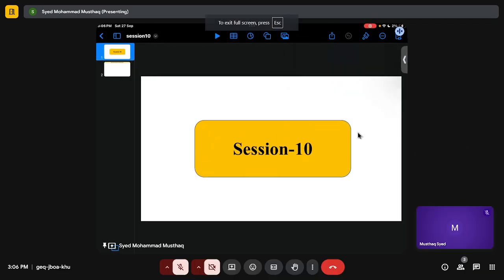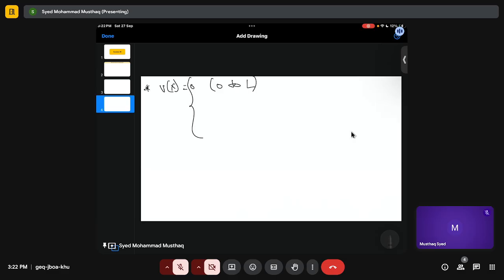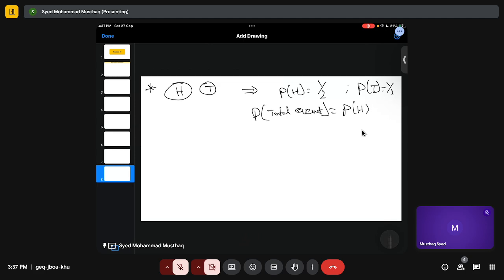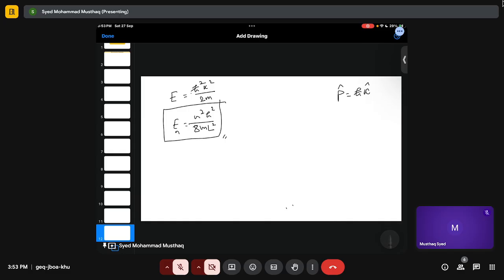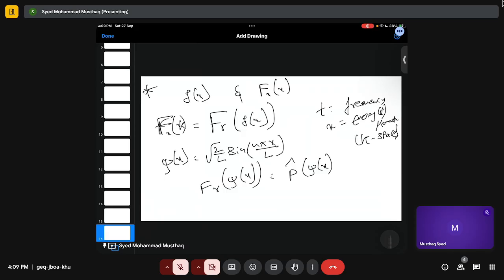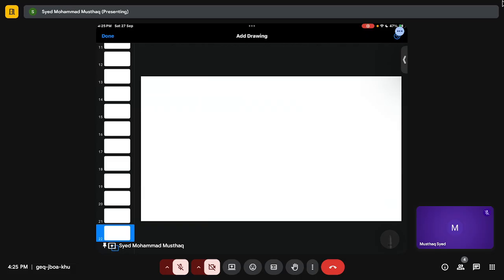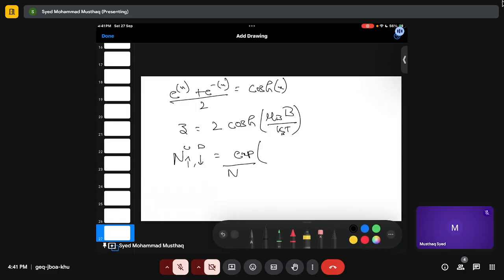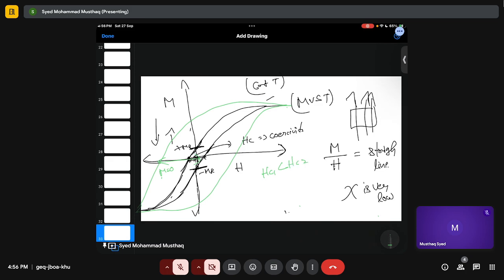Nanomaterilas and their Properties Session10 rerun